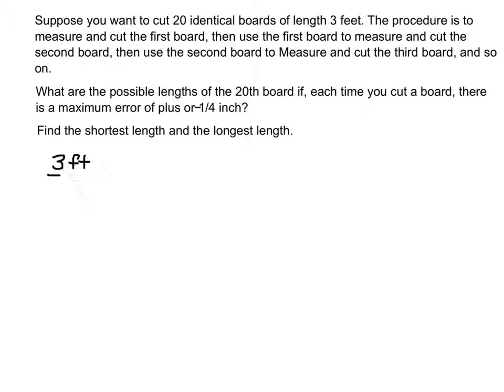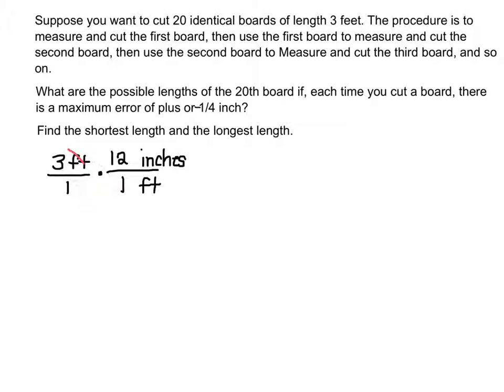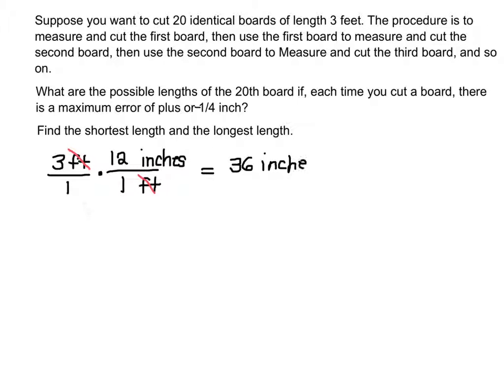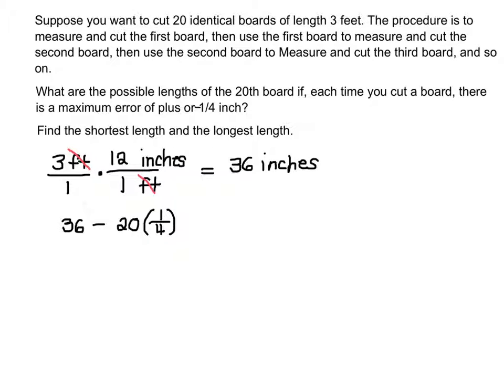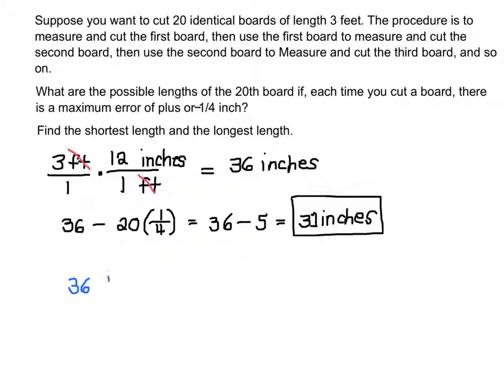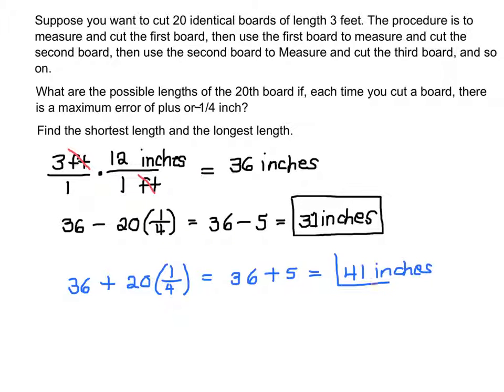NEC Calc with Measurements